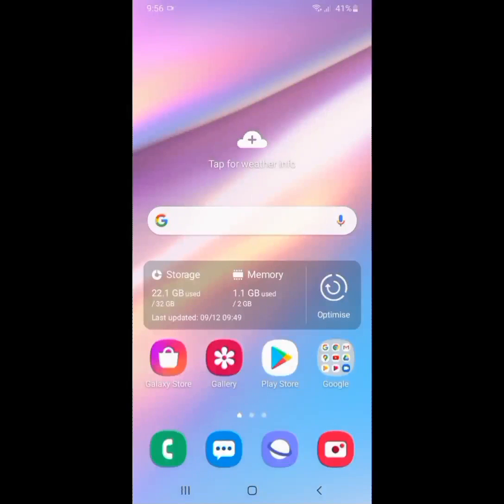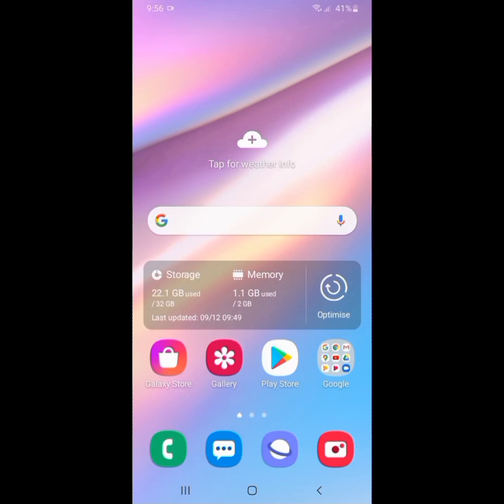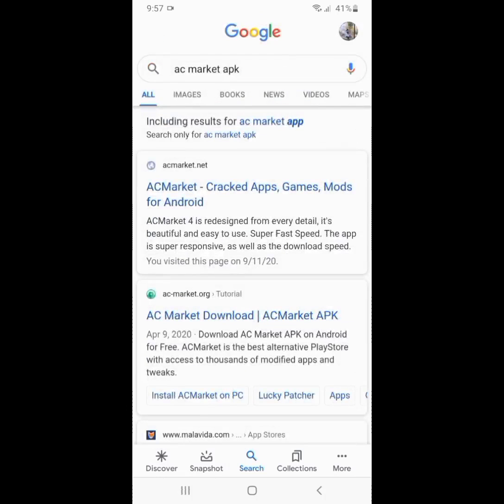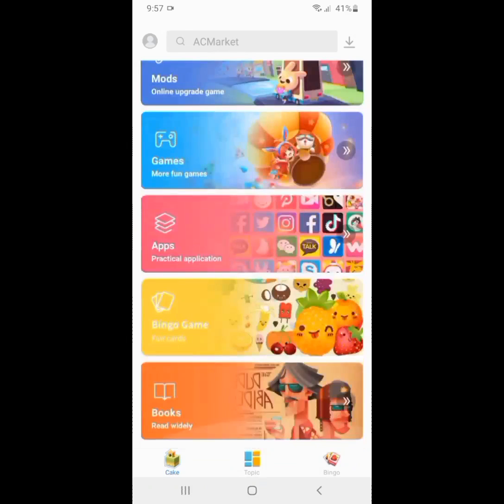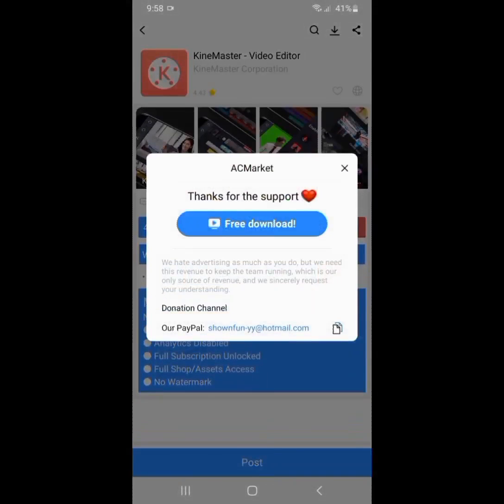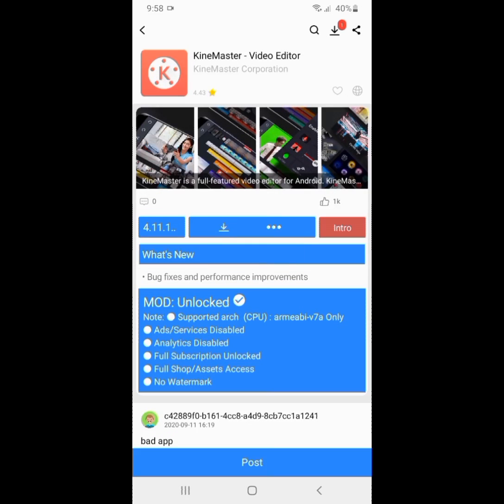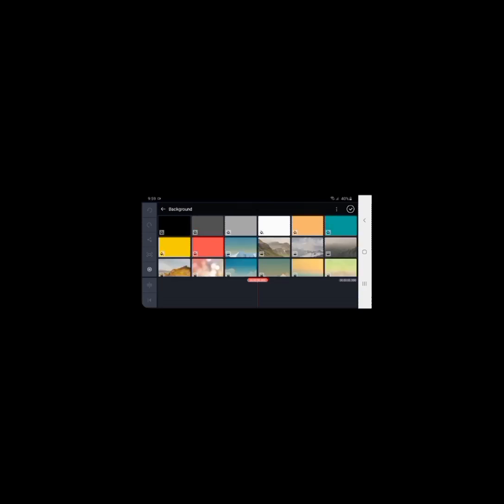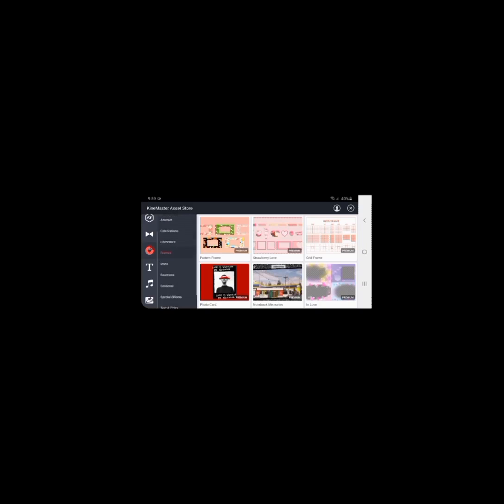How to use premium version of kinemaster || How to remove watermark || TECHBoY SANDESH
Hello friends in this video i will teach you how to open all featuers of kinemaster